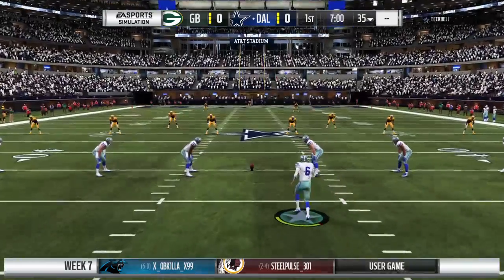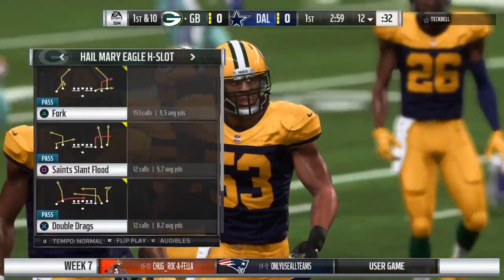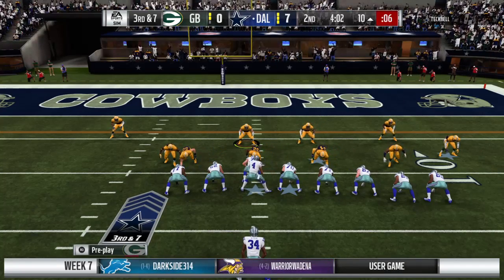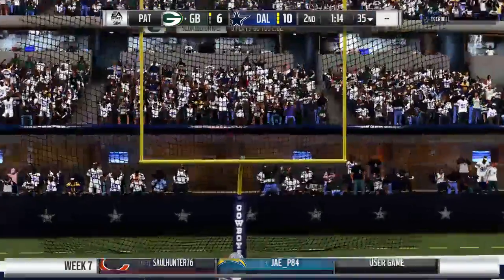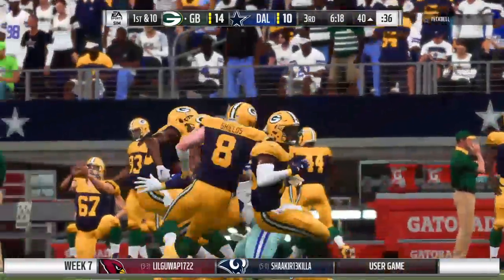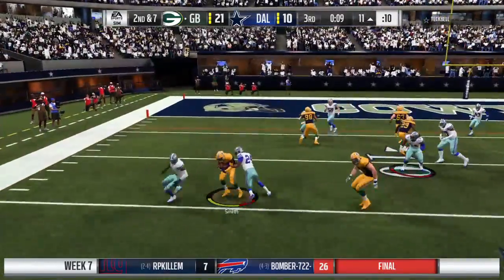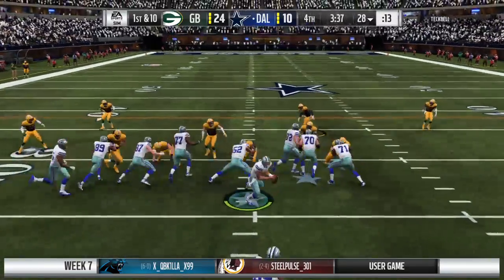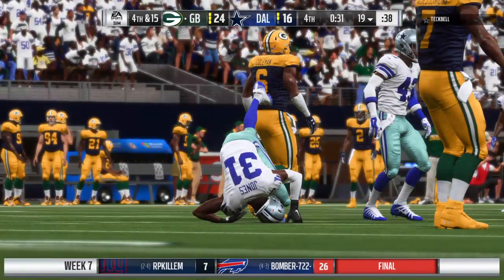House of riddell season 2 week 7 primetime Pack